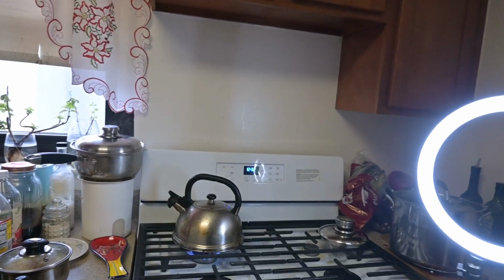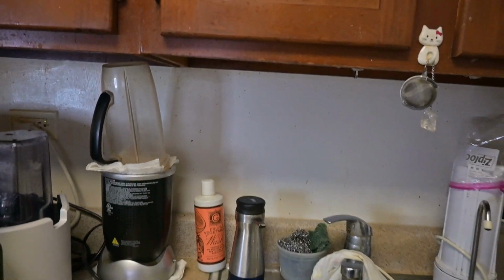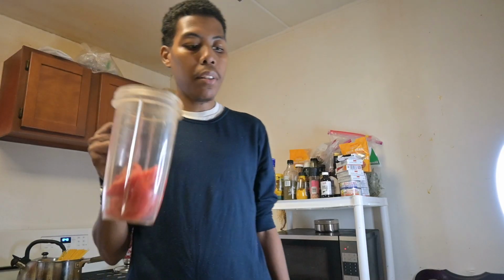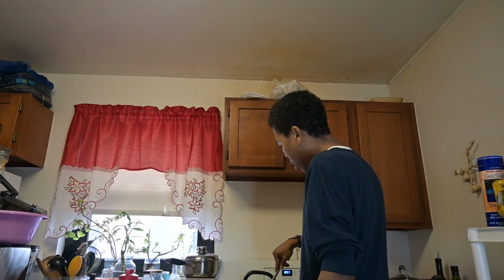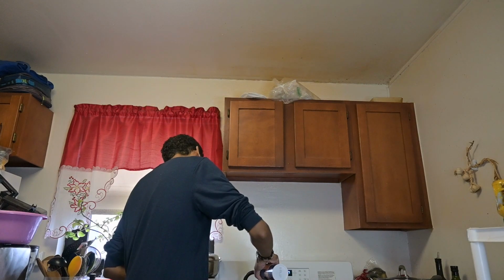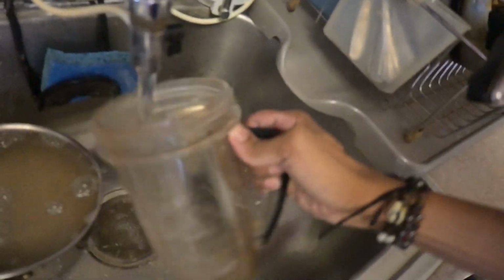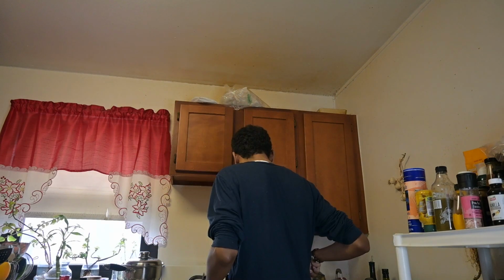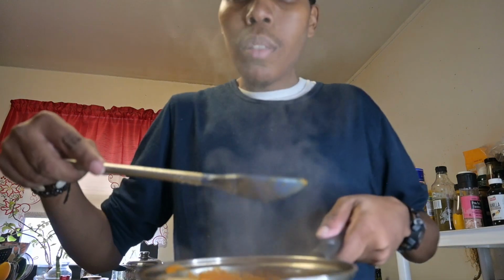Cooking 1 - Cap Vlogs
Welcome to episode 1 of "Bum As Kitchen". In todays episode cap cooks a delicious spaghetti with home made marinara sauce. You can almost smell it through the screen.

Remember anything is possible. God first.